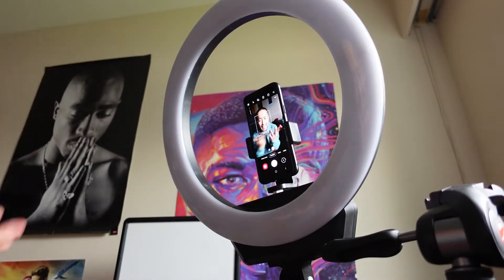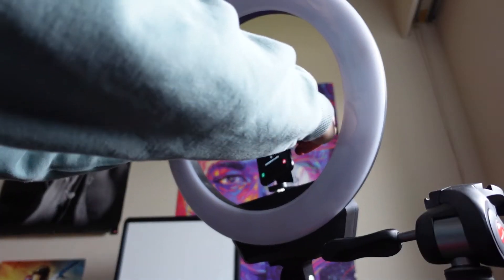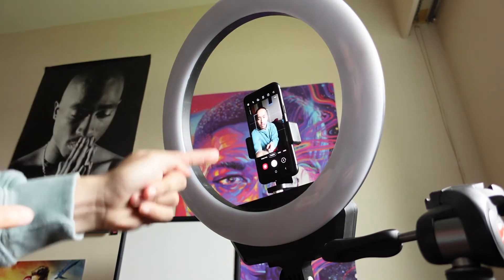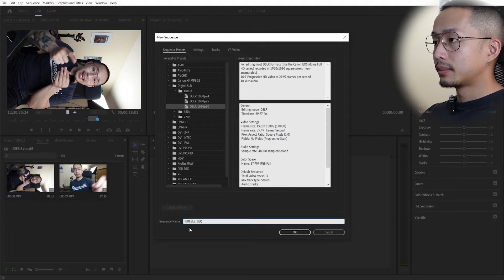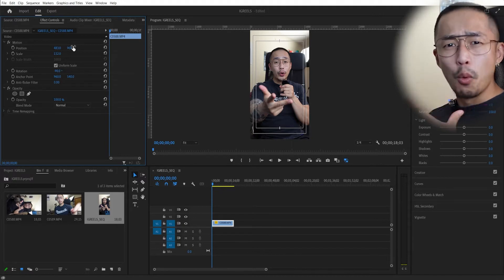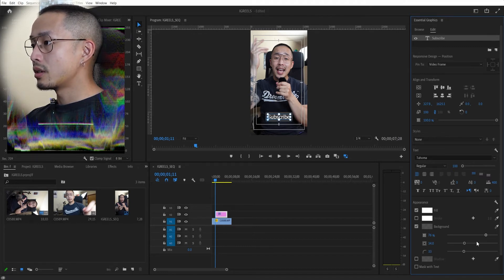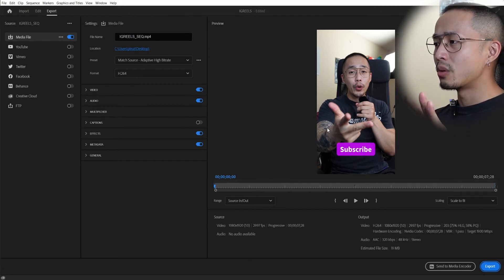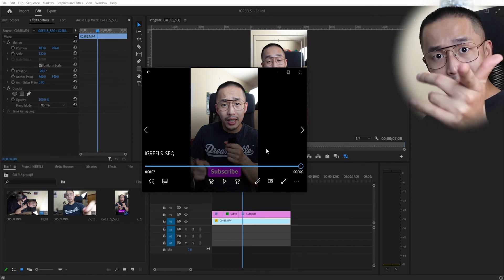EASIEST Way to Edit Instagram Reels in Adobe Premiere Pro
Want to learn the easiest way to edit Instagram Reels in Adobe Premiere Pro? I show you exactly how I edit these reels in Adobe Premiere so you can edit 1 or 100 IG Reels and export them too!